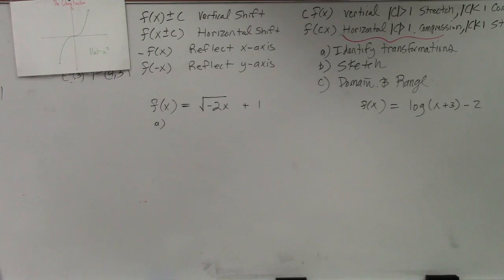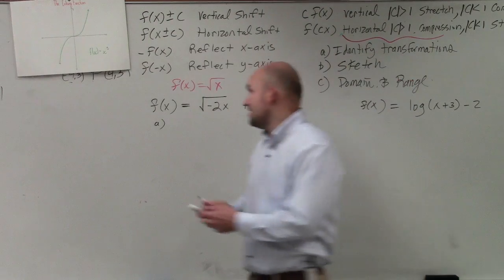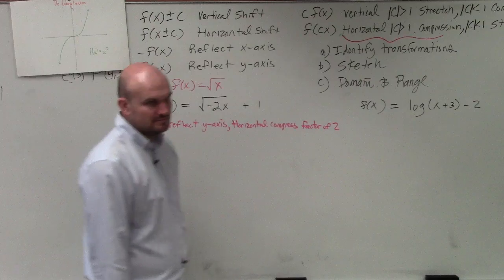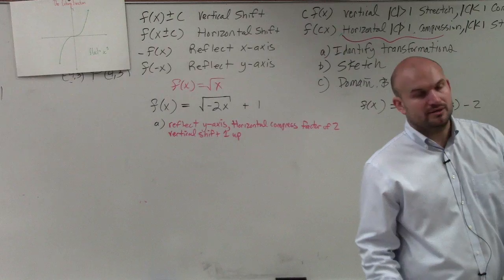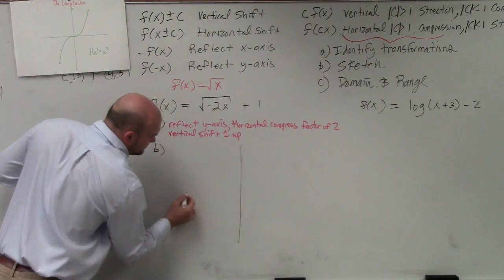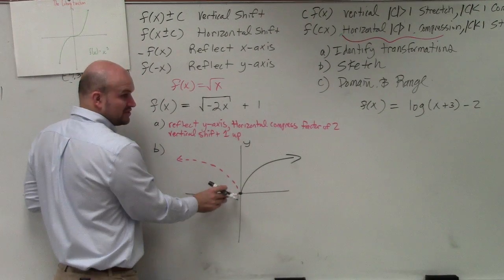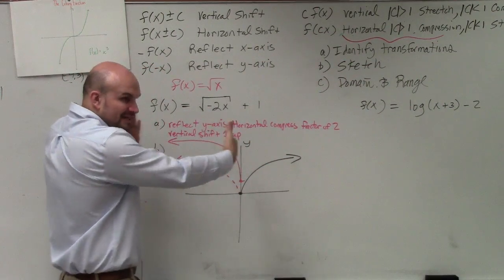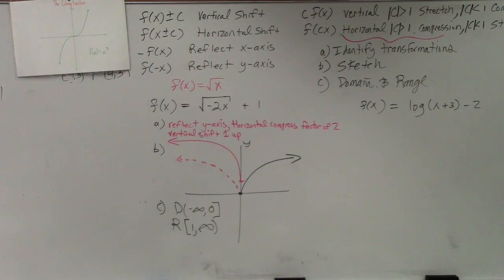Identify transformations, graph and determine domain and range radical function